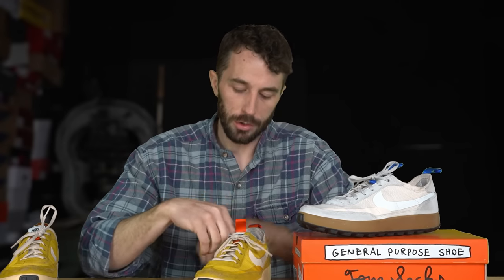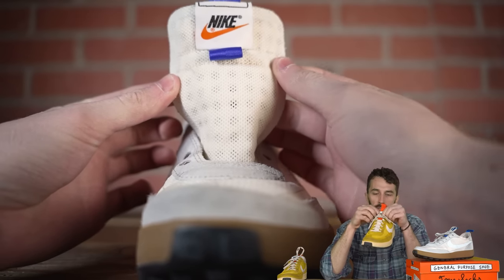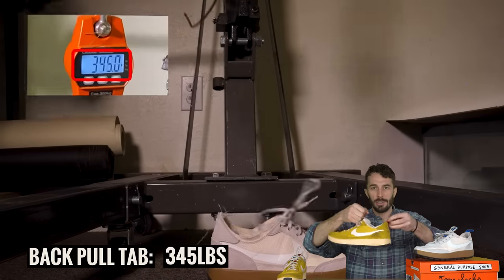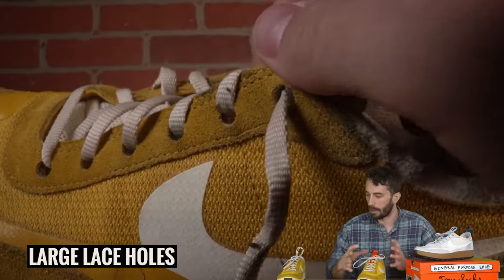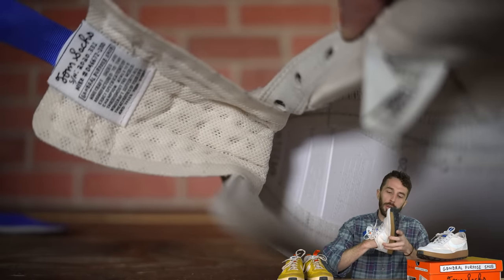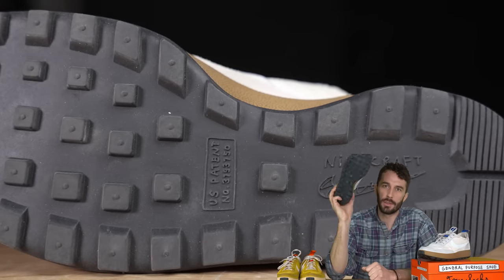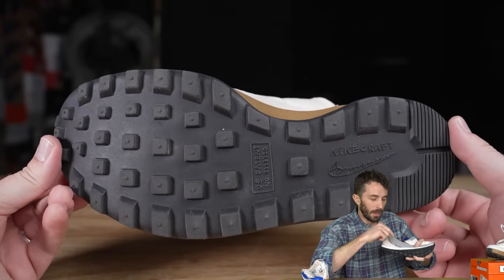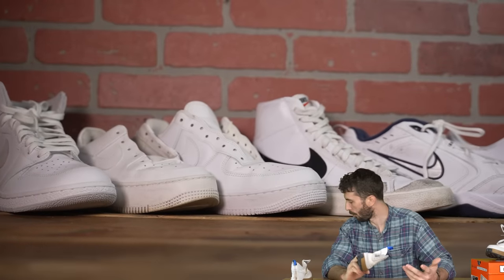Why my #1 sneaker of 2022 is the most boring Nike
Get a high quality wallet, belt or MORE in the Rose Anvil shop

The Nike GPS or Nike General Purpose Shoe was designed by Tom Sachs also the designer of the mars yard and mars yard 2 both were designed to be a versatile sneaker that put function first and design second. The Tom sachs gps Tom sachs general purpose shoe was designed to be boring and a shoe anyone and everyone can get but it is all hype and marketing or is the Nike gps good?

Don’t forget to download Carrot and enter the Jordan 1 or Whites boot giveaway

TIMESTAMPS:
0:00 Intro
0:54 History
3:40 Upper
5:46 Leather
7:00 Interior
10:35 Construction
14:00 Cut in Half
15:00 Resoleable Claims
16:00 Overall Thoughts
18:00 Is It Worth the Money